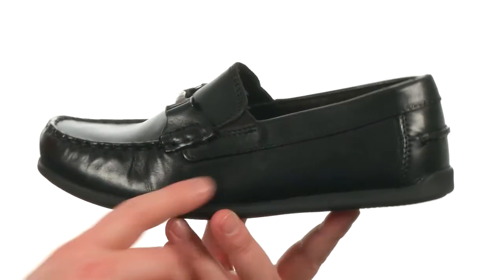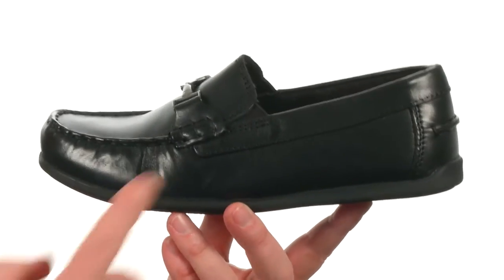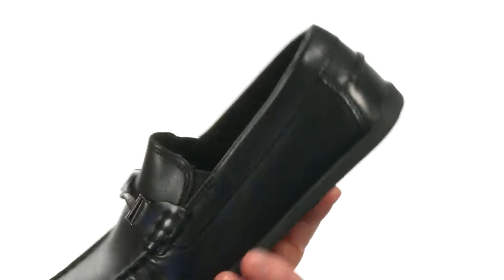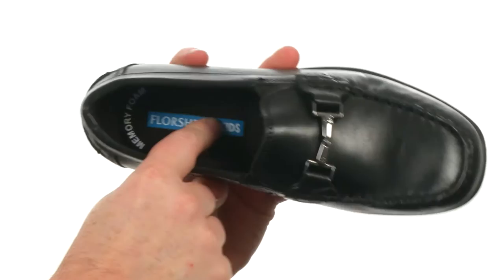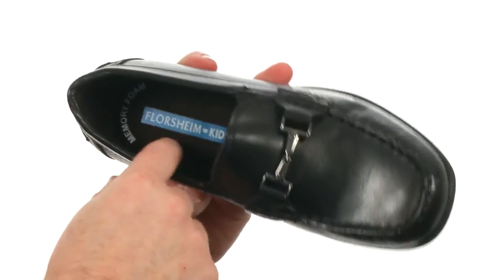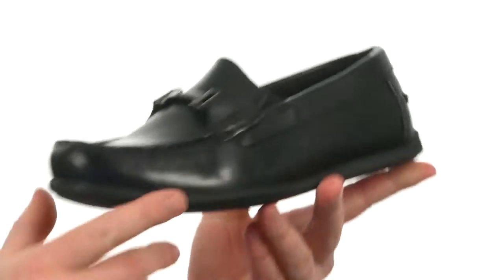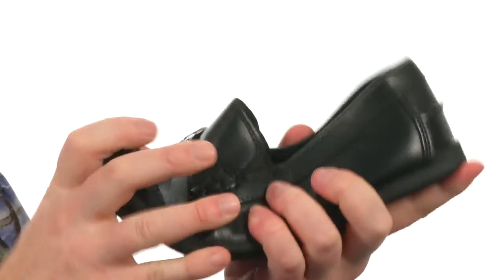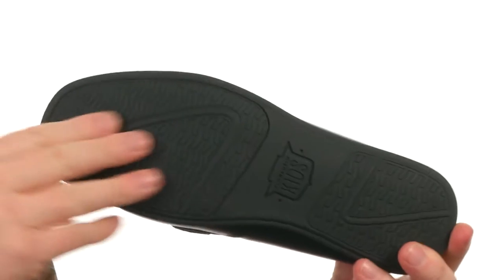Florsheim Kids Jasper Bit, Jr. Loafer (Toddler/Little Kid/Big Kid) SKU:8820648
Add classic style to his footwear collection with the Jasper Bit, Jr Loafer.
Premium leather upper in a classic penny loafer silhouette.
Stitched moccasin toe.
Slip-on silhouette for easy on and off.
Lined in soft Suedetec.
EVA midsole features Memory Foam for a comfortable environment.
Imported.